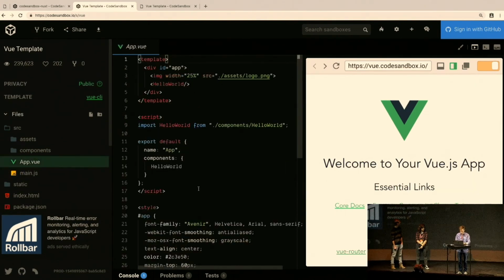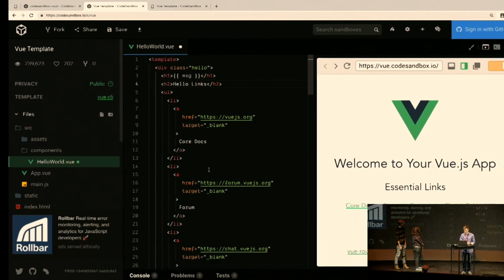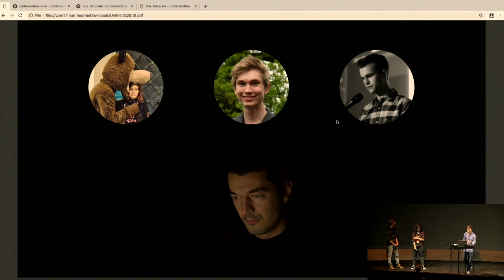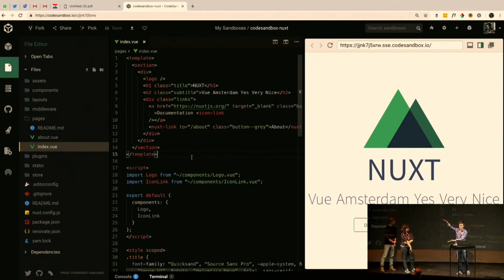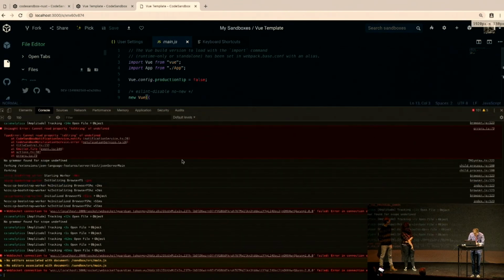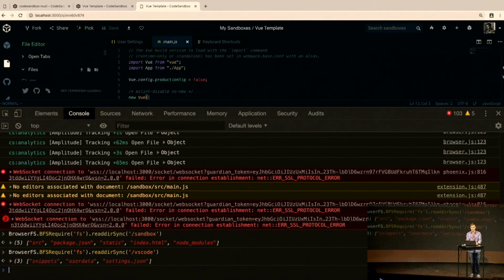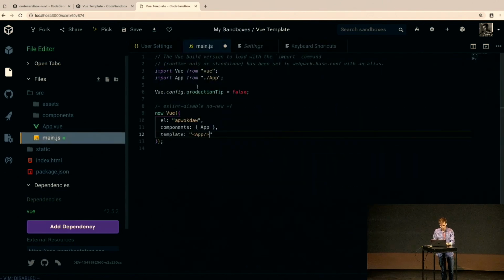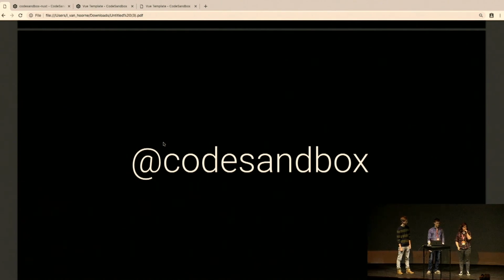Ives van Hoorne - CodeSandBox what's to come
Ives van Hoorne - CodeSandBox what's to come (Surprise Lightning Talk at Vuejs Amsterdam)

Vue.js Amsterdam Conference
14 & 15th February 2019